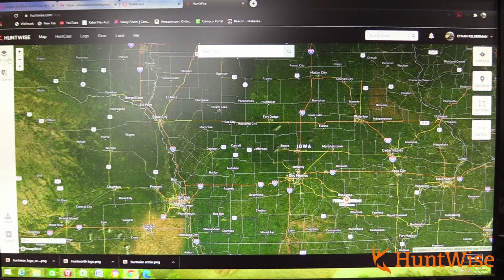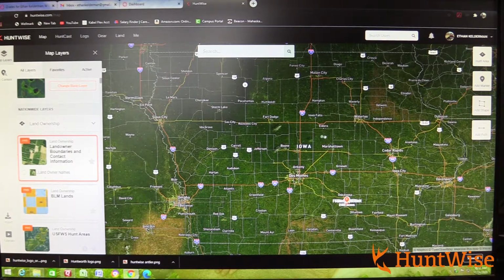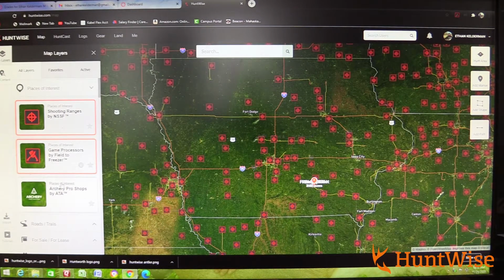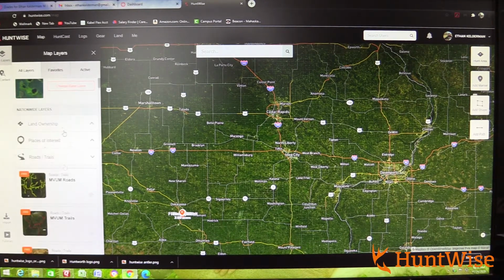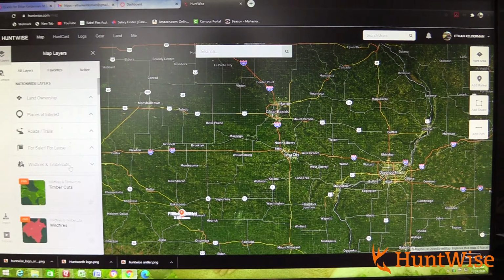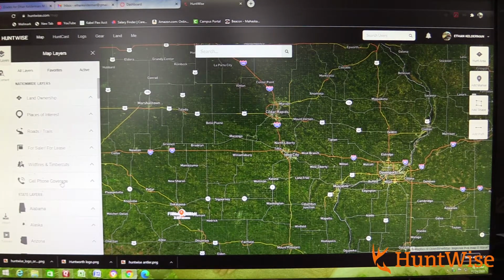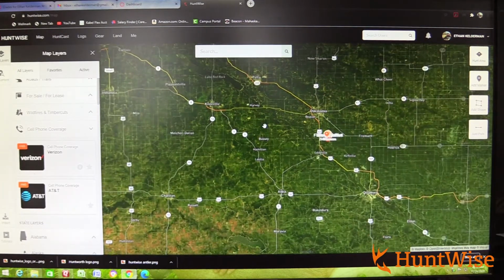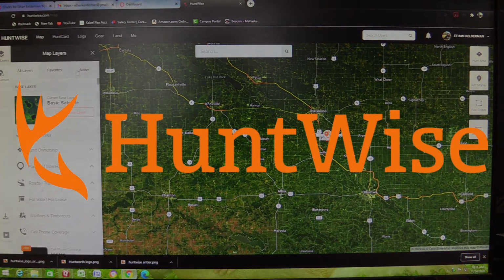HuntWise - Map Layers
WATCH OUR EPISODES